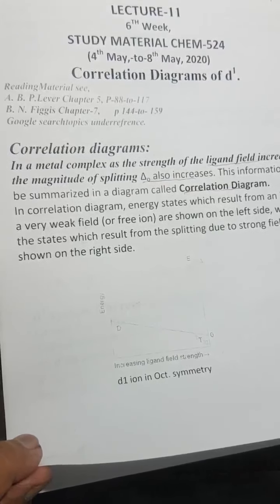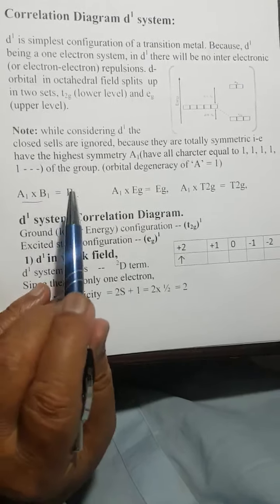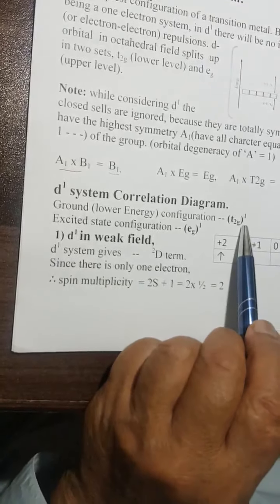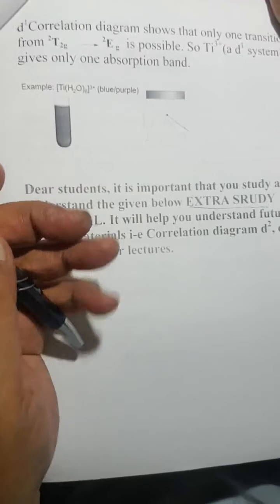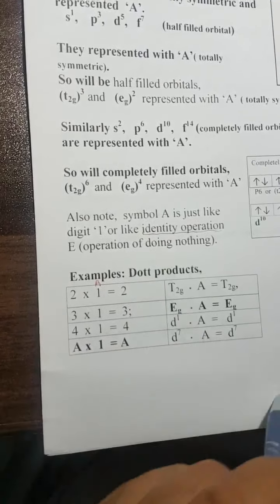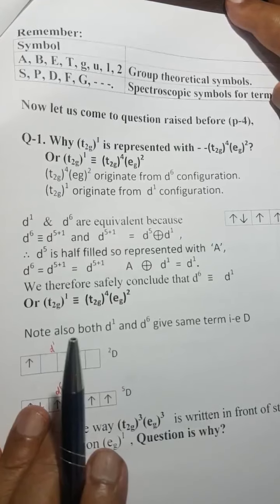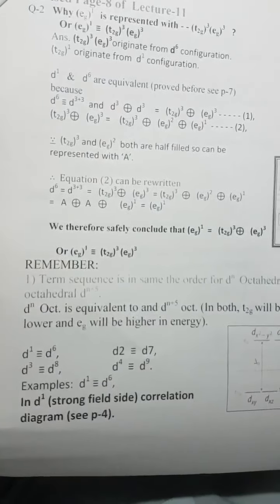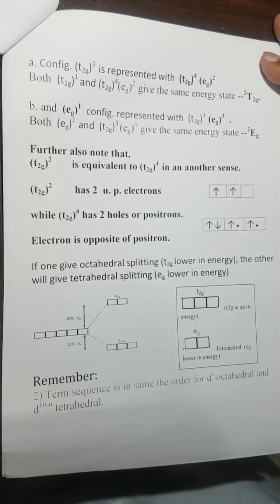Correlation Diagrams (Part 1)